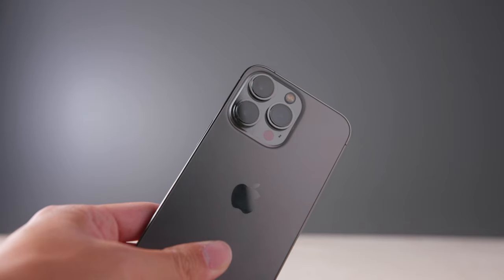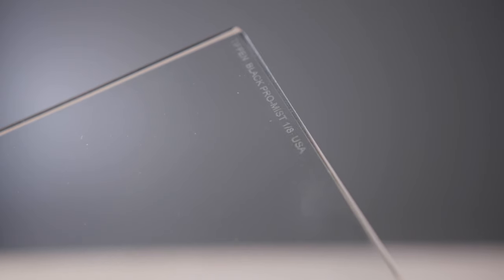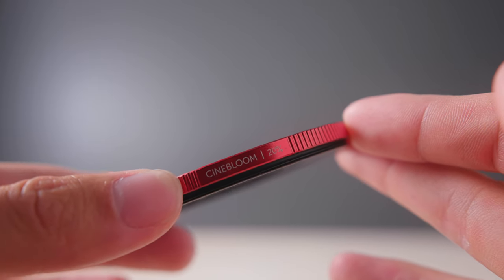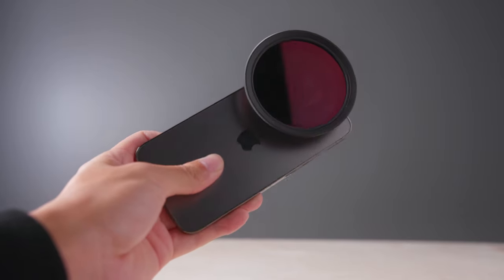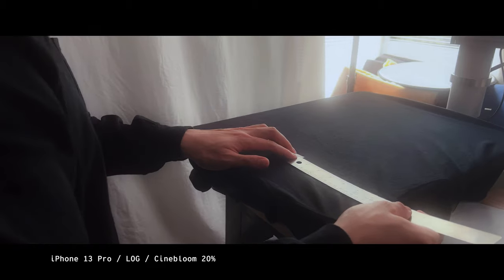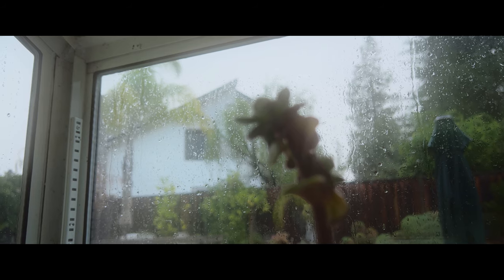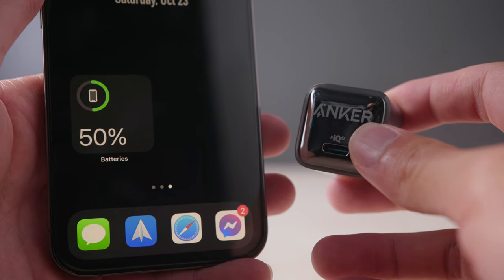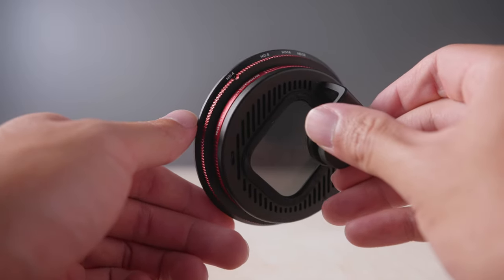iPhone 13 Pro: Filter vs No Filter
Anker 511 Charger ( Nano Pro ): Charge it Fast, Make it Last

🎥 Gear I Use:
Shotgun Mic
Voiceover Mic

💬 Description:
Moment diffusion filter paired with the iPhone 13 Pro. A powerful combo. Dare I say... cinematic? ;) Pretty impressed with the results. Shot everything in LOG using the Pro Camera app by Moment, and graded in Da Vinci Resolve. What do you guys think?